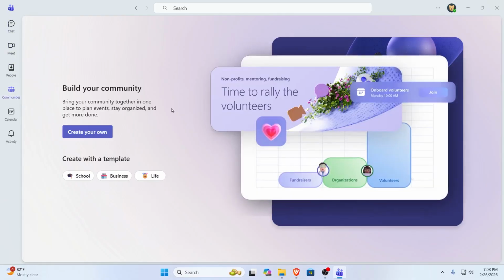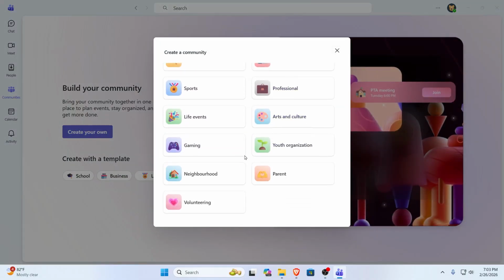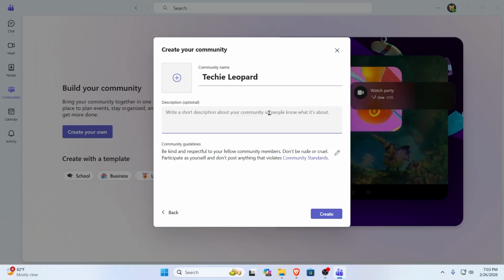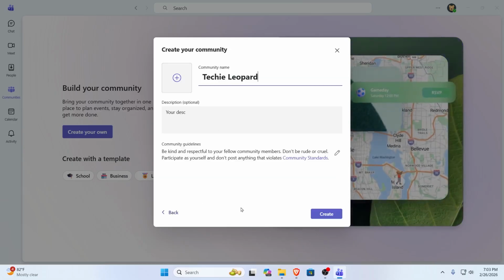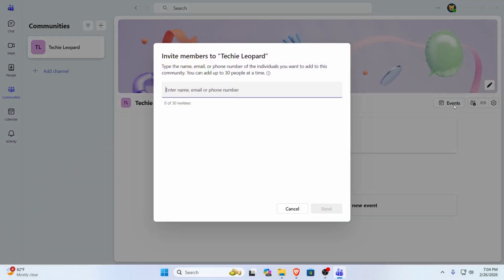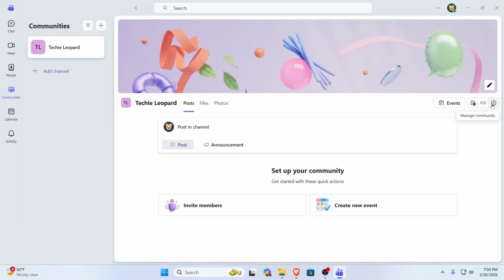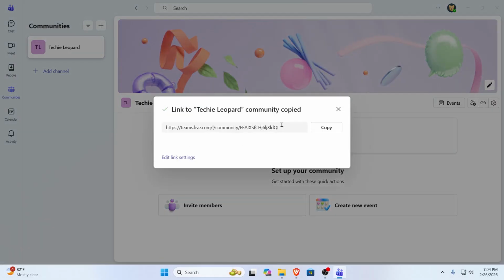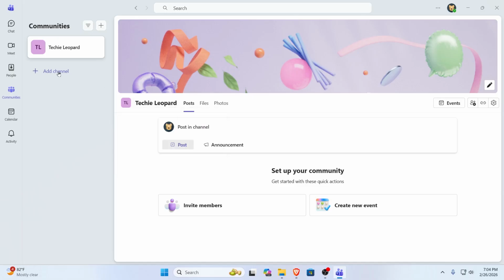How to Create a Community in Microsoft Teams (2026)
A quick guide on how to create community in Microsoft Teams.